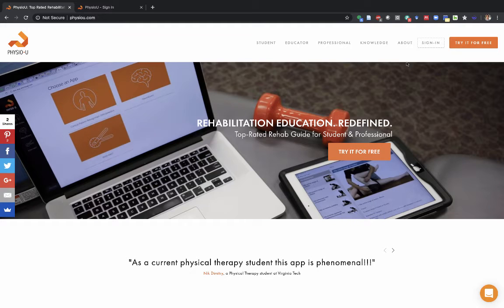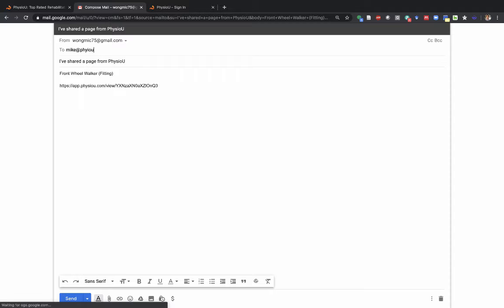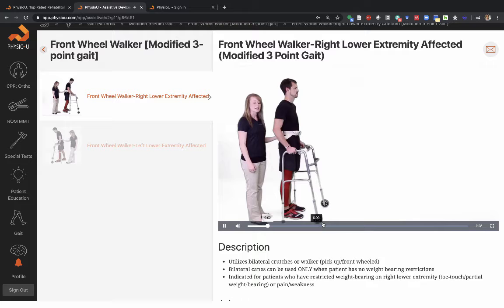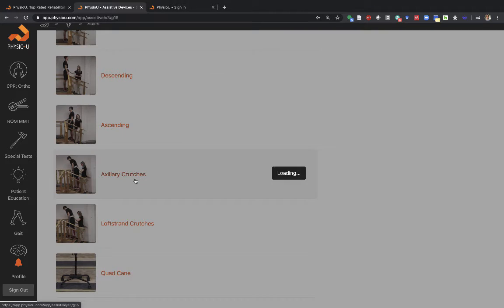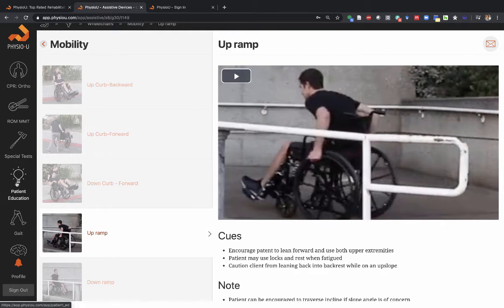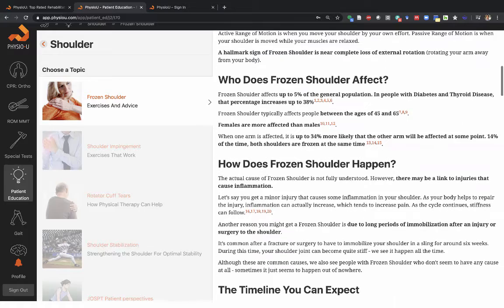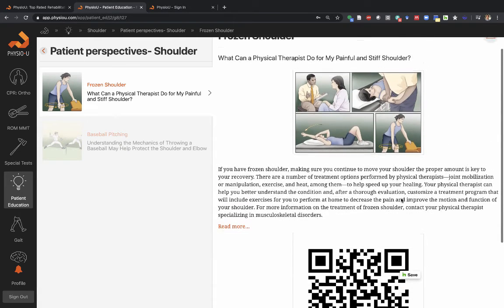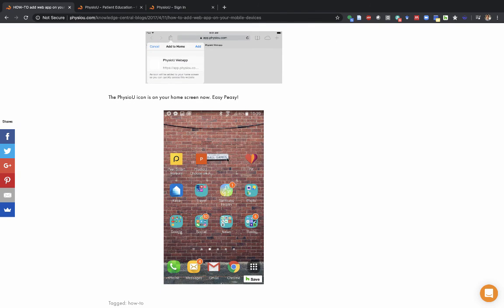How to Use PhysioU with your Patients!